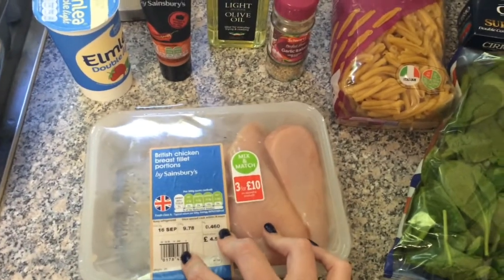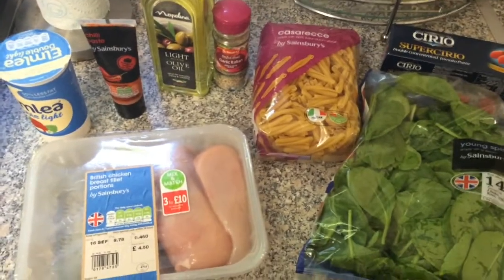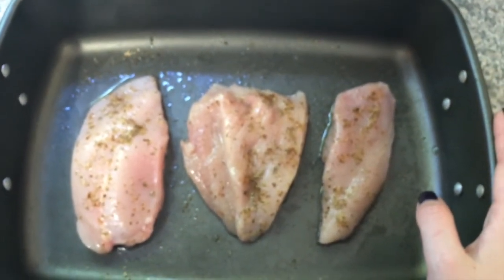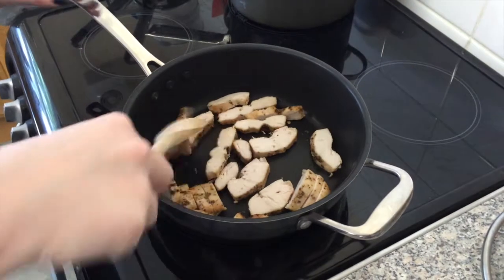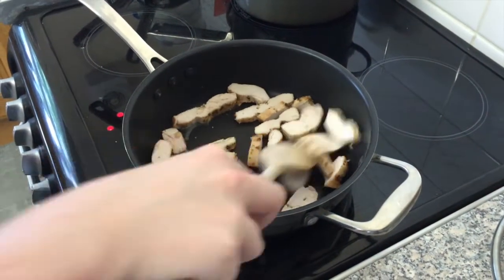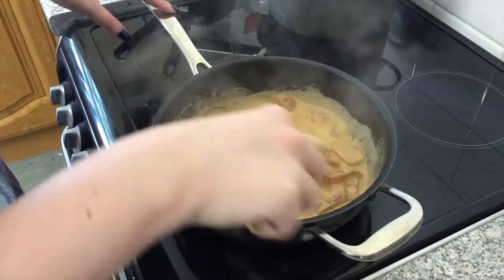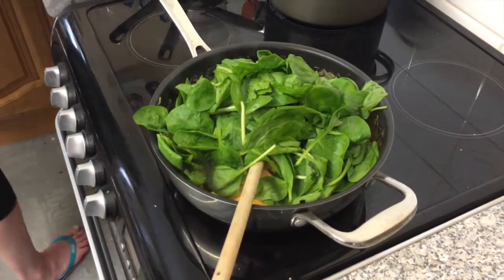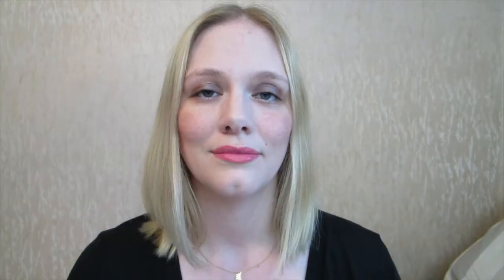Recipe: Casareccia Pollo Piccante | GlossGalore Cooks!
A very quick recipe for one of my favourite pasta dishes, Casareccia Pollo Piccante - let me know if you try it!

2 Chicken Breasts (seasoned however you like and roasted in the oven)
200g Casarecce Pasta (cooked as per package instructions)
200ml Double Cream
1.5 TBSP Tomato Puree
1 TBSP Chilli Paste (adjust to your liking, depending how spicy you like it)
2 Handfuls Baby Spinach
Cherry Tomatoes